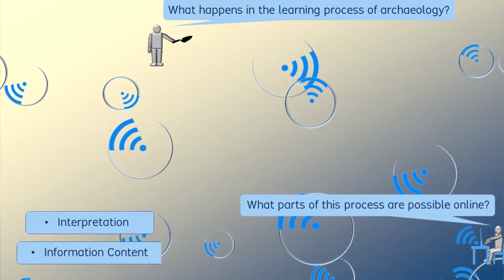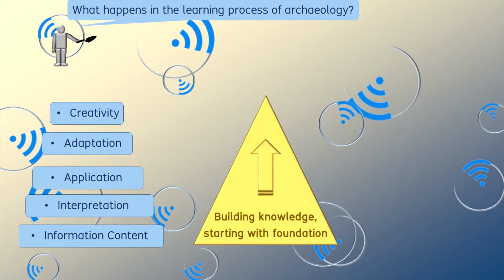Online Classroom for Archaeology - Archaeology Studio 076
Archaeology Studio, Episode 076